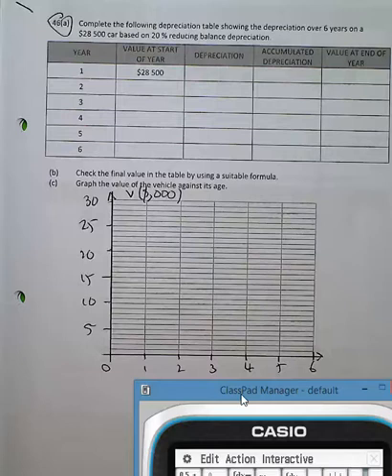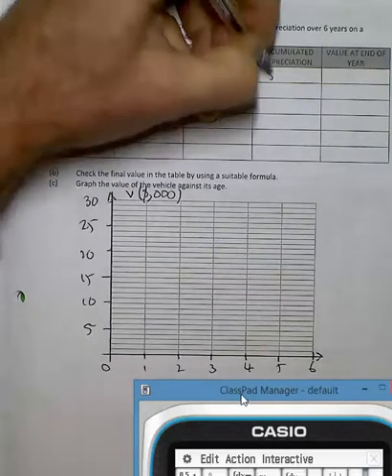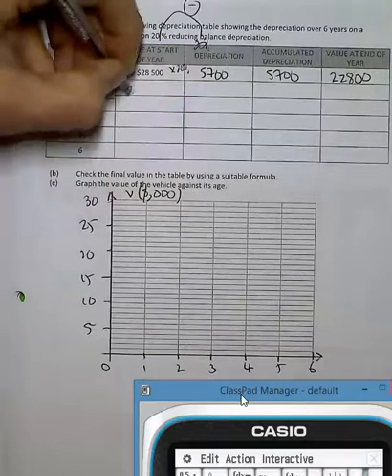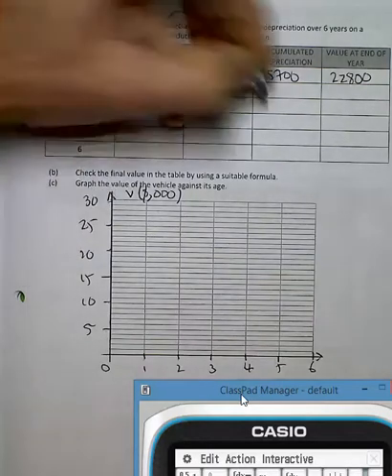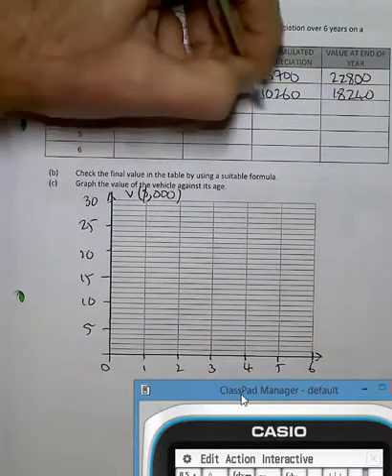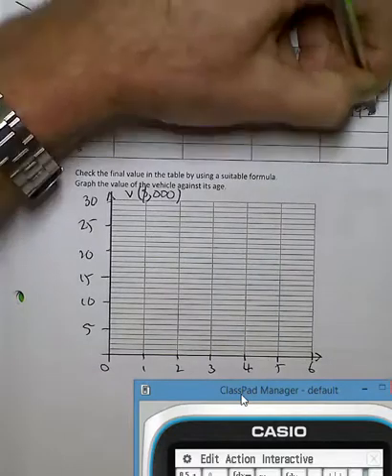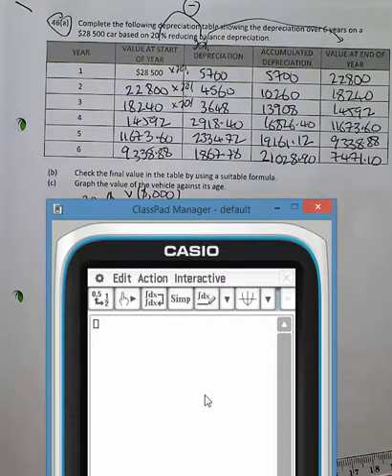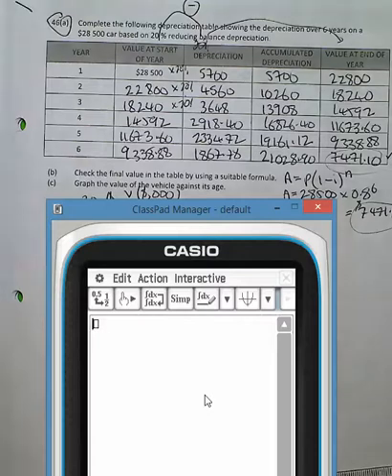Finance Set 2 46